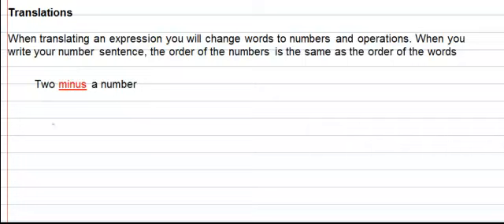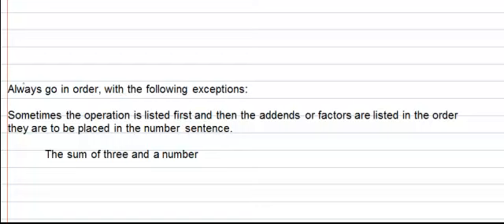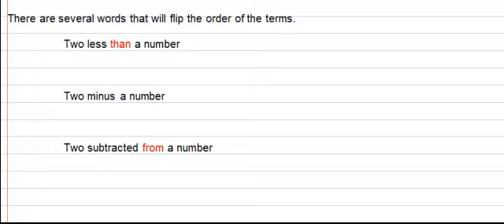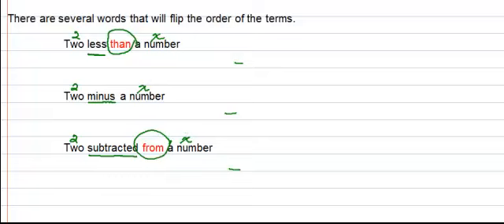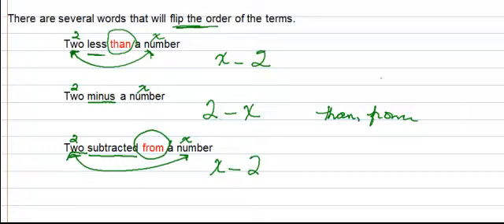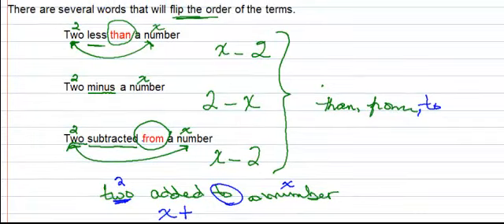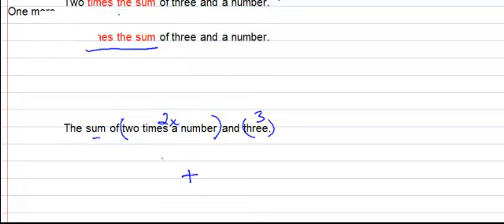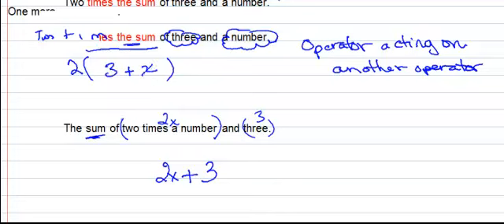Word Problems Translations Introduction